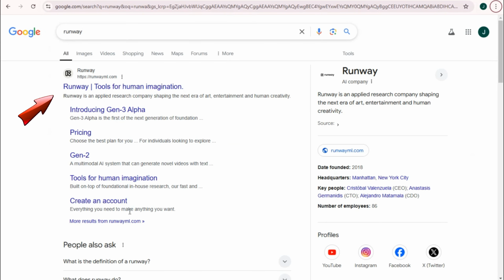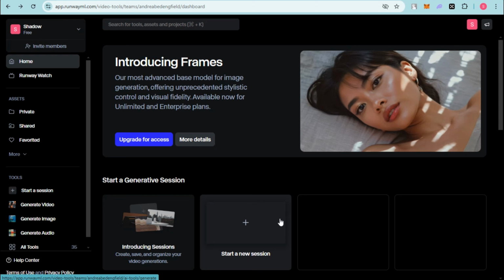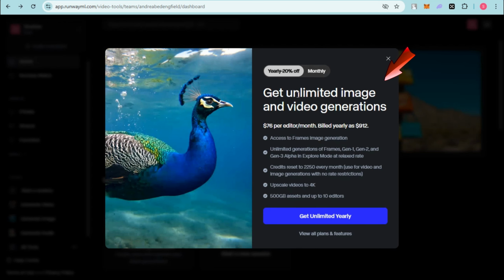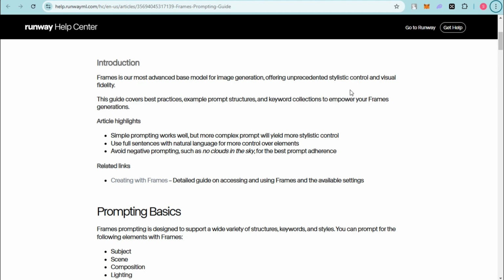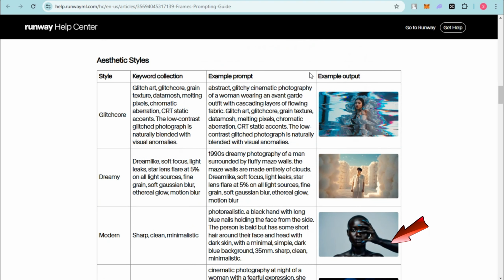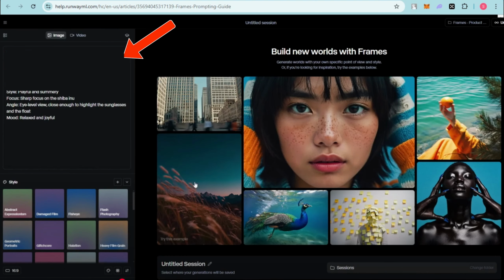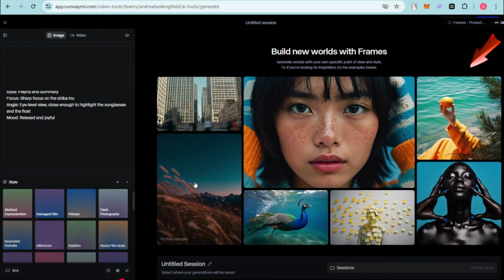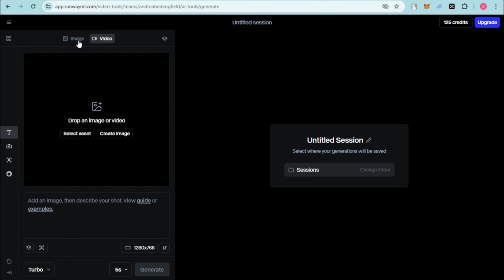Frames Runway Tutorial—Beginner’s Guide to Creative Image Generation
Runway’s Frames is a powerful AI image generator designed for creative users who want to produce stunning visuals with ease. To get started, open a Generative Session from the homepage and select the “Image” tab. You can then choose your desired aspect ratio and enter prompts describing your image using a simple structure—combining art style, subject, scene, lighting, and color works best. For example, “A cinematic photo of a peacock in the water with subtle shadows and muted natural colors.”

Frames lets you adjust the Aesthetic Range to control how much variation you want across generated images: lower values keep images stylistically close, while higher values introduce more creative diversity. After generating your images, you can favorite, download, or use the “vary” button to create similar variations. Organizing your sessions into folders helps keep your projects tidy and accessible.

This tool is great for beginners and pros alike, offering both simple prompts for quick results and detailed controls for fine-tuning. Frames also integrates with Runway’s video tools, letting you turn your images into animated sequences seamlessly.